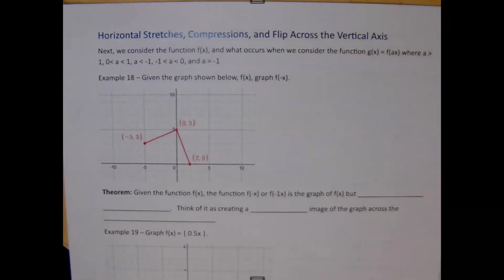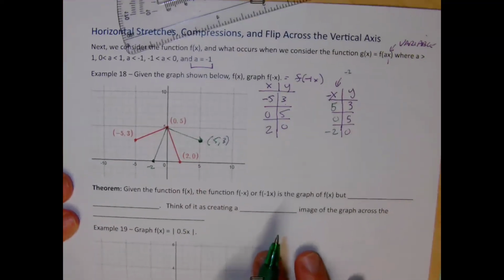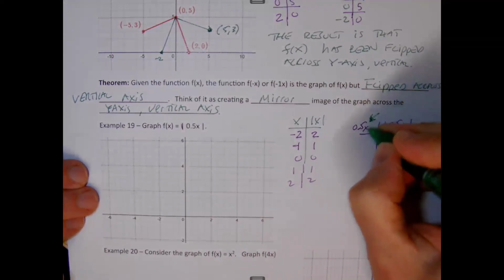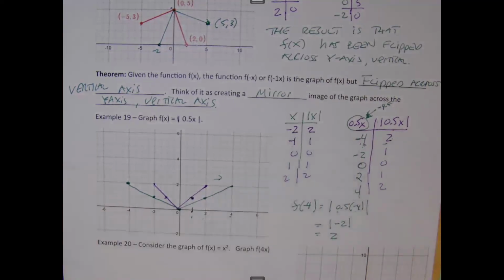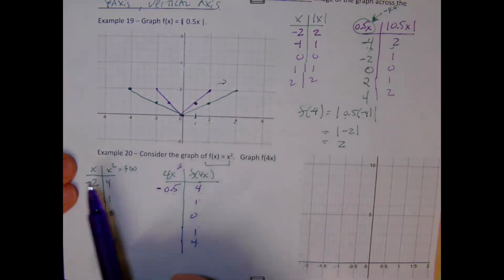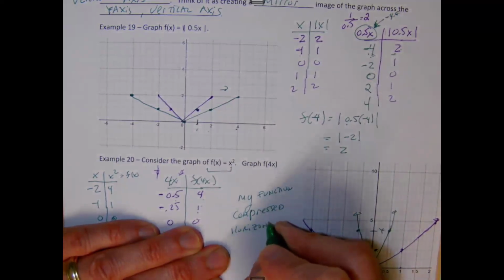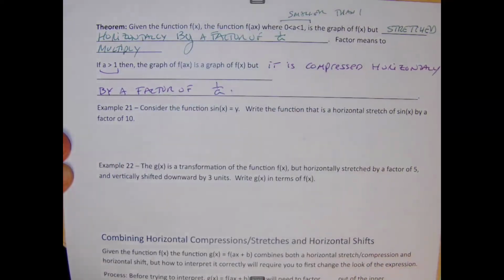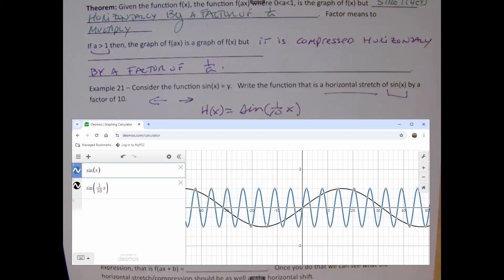Transformations: Horizontal Stretches, Compressions, and Flip Across Vertical Axis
Graphing a horizontal Stretch, Compression and Flip Across the Vertical Axis.
How to write an equation that uses a horizontal stretch, compression or flip.